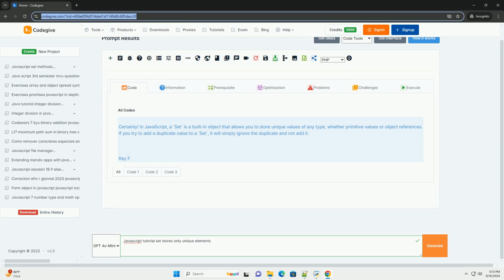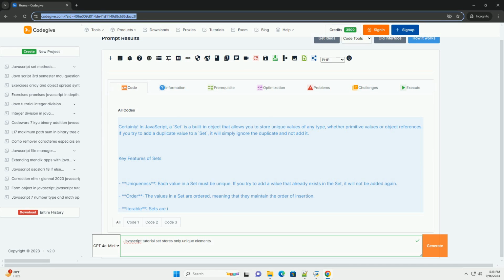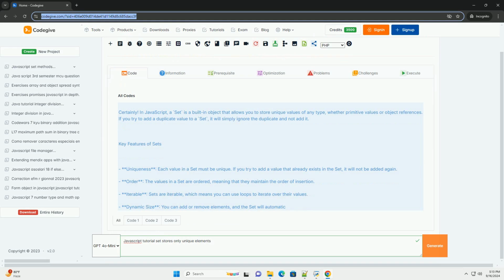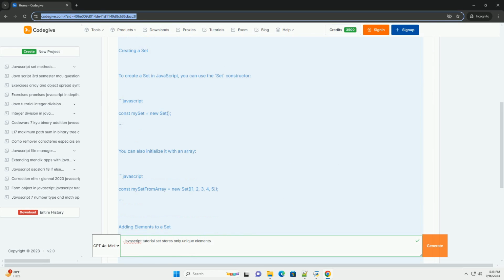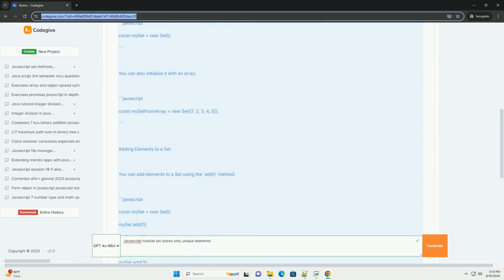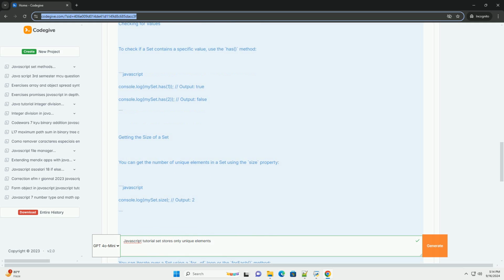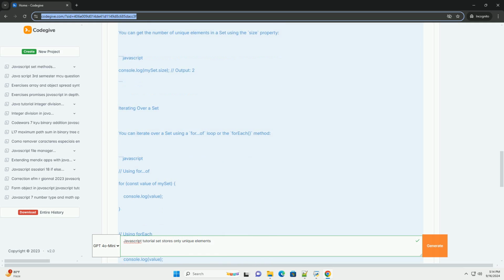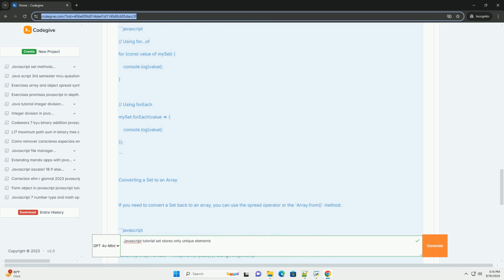Javascript tutorial set stores only unique elements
in javascript, a set is a built-in object that allows you to store unique values of any type, whether primitive or reference types. unlike arrays, sets automatically ensure that each value is distinct, meaning that duplicates are not allowed. this characteristic makes sets particularly useful for scenarios where you need to maintain a collection of unique items, such as filtering out duplicate entries from an array or ensuring that certain elements exist only once in your data structure.

sets provide a variety of useful methods, including adding new elements, deleting specific values, and checking for the existence of a value. additionally, you can easily retrieve the size of a set, which reflects the total number of unique elements it contains. overall, javascript sets are a powerful tool for managing collections of unique data efficiently, simplifying tasks that involve uniqueness and membership testing.

javascript elements
javascript remove elements from array
javascript elements count
javascript elements foreach
javascript elements form

javascript elements
javascript elements count
javascript elements foreach
javascript elements form
javascript custom elements
javascript get elements by class
javascript add elements to array
javascript elements in array
javascript elements in array count
javascript settimeout
javascript set add
javascript set attribute
javascript set
javascript set style
javascript set background color
javascript set to array
javascript set input value